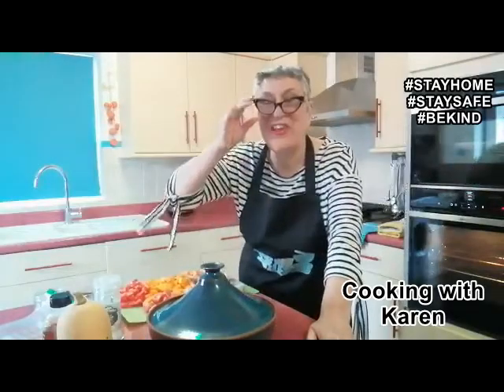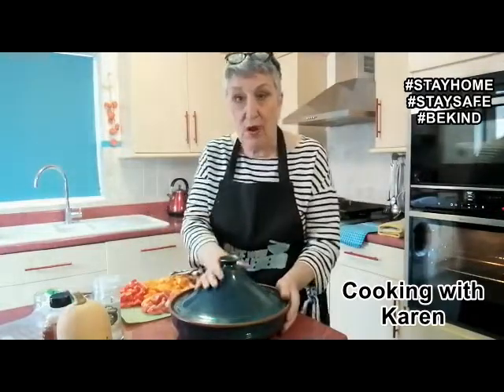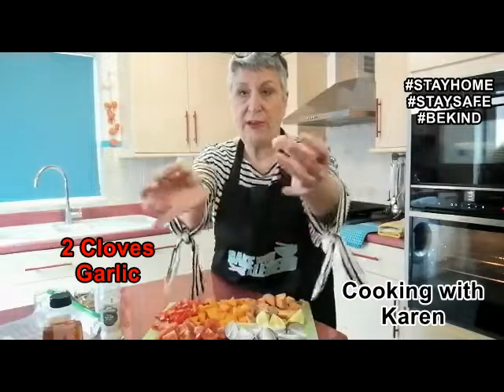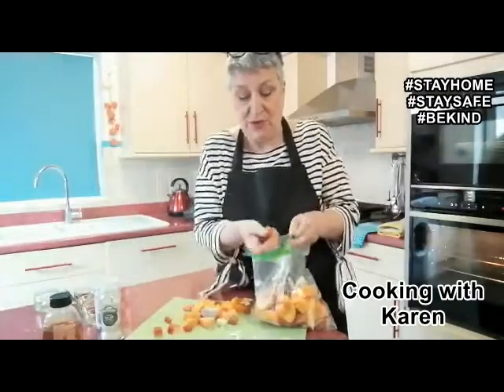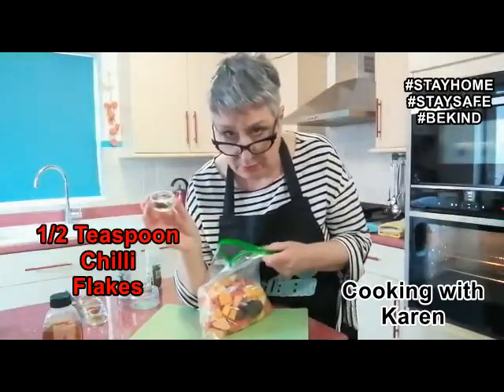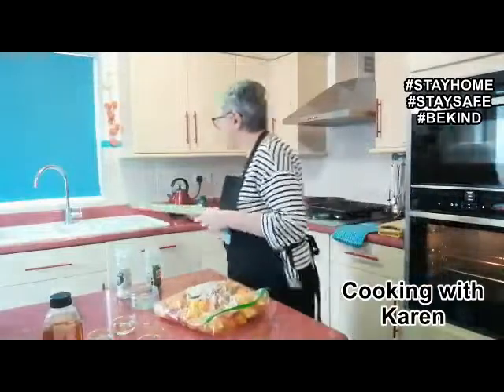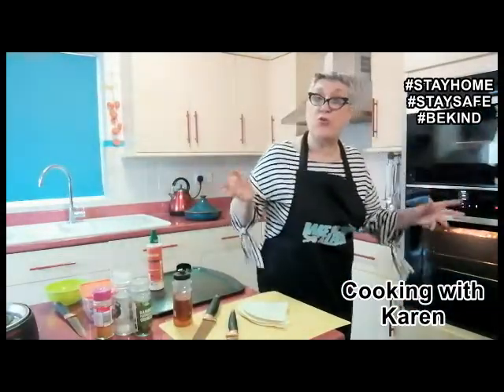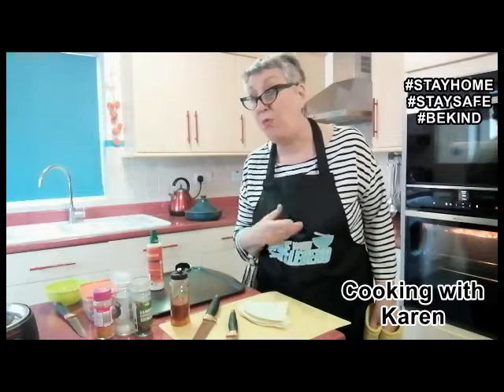Making a Delicious Tagine-style Soup || COOKING WITH KAREN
This video is my take on a Moroccan classic, the Tagine. It is a soup and it is vegan friendly. It is not cooked in a tagine which is actually the name of the cooking vessel. I served my soup in a tagine though in the same way you would use a tureen. Full of goodness, chickpeas, butternut squash and sett potatoes, absolutely delicious, hope you try it and think the same.